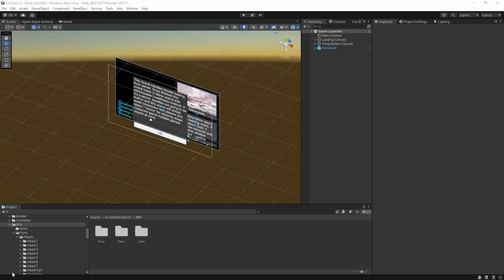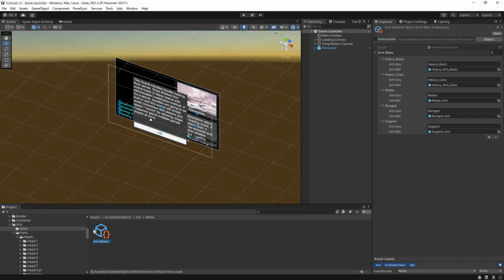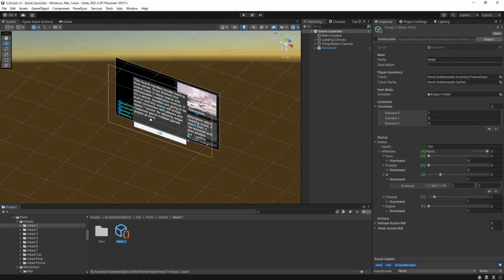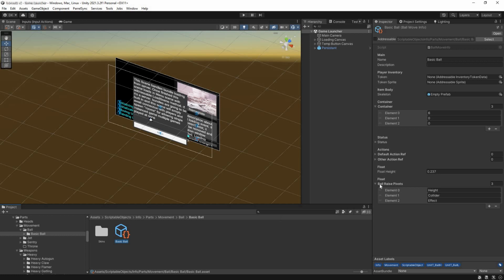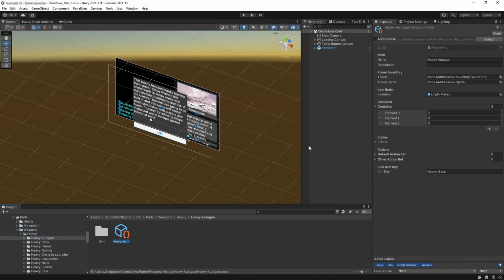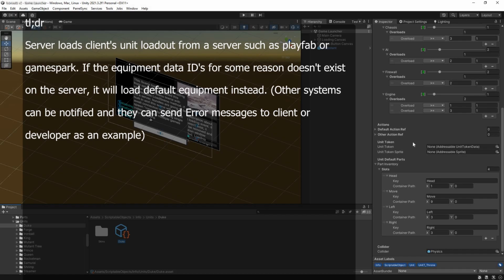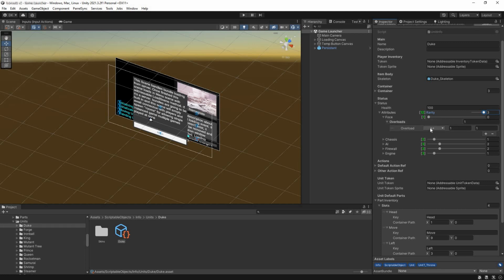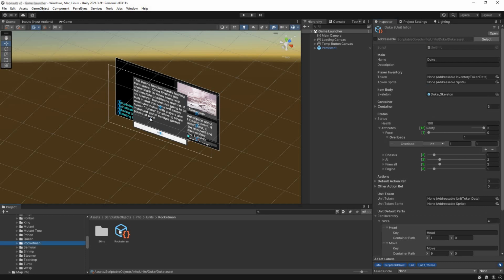Project I Showcase 3 - Item Info Data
In this collection of videos, I will showcase my experience as a game developer and the project that I have worked on since 2018 called "Project I".

In this video, I'm happy to showcase one of the key components of "Project I". I'll be providing a detailed overview of the Multiple types of Item Info Data Scriptable Objects, which have all been integral to the development of the game.

Throughout the video, I'll explain how Item Info Data works and the Interfaces that are attached to it. I'll also touch on the Status system which include Health and Attribute Data.

I have also taken care to ensure that all content featured in these videos is either original or used with proper licensing and permissions.

Thank you for your understanding, and I hope that you find these videos informative.